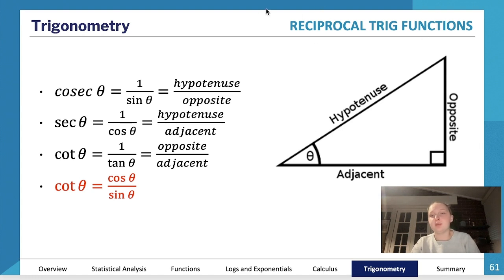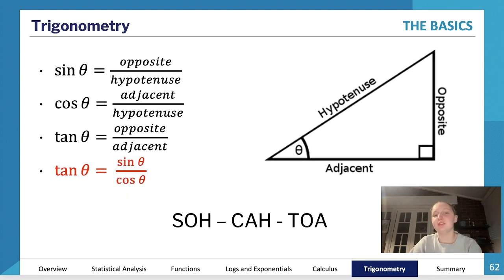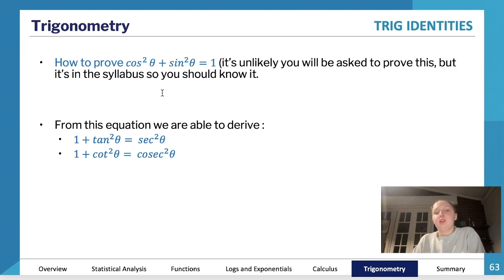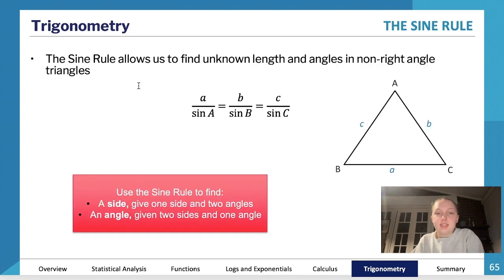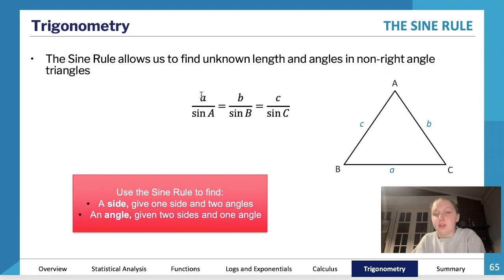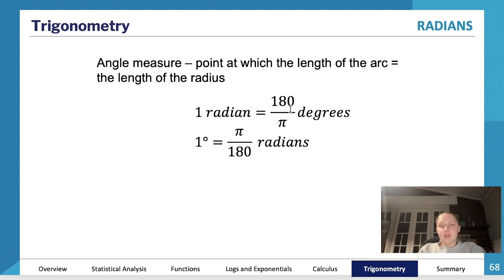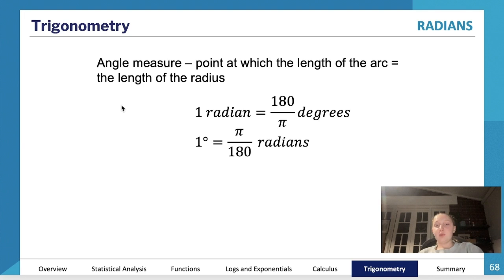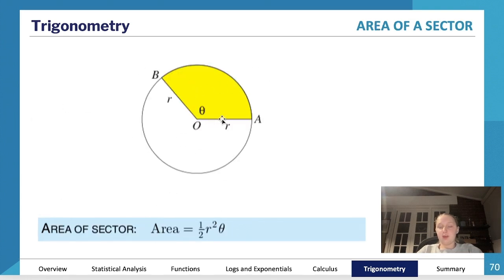Trigonometry | HSC Year 11 Maths Advanced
An expert summary on Trigonometry for HSC Year 11 Maths Advanced. Covers everything you need to know to ace your exams!

Want more help? ATAR Notes publishes amazing Course Notes & Topic Tests for HSC Year 11 Maths Advanced.